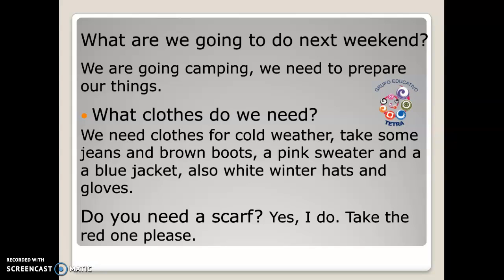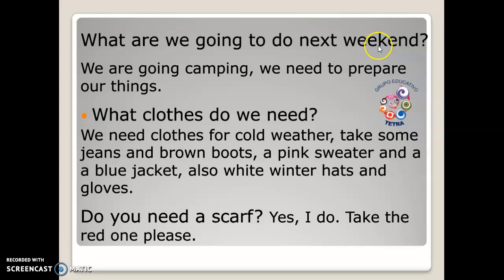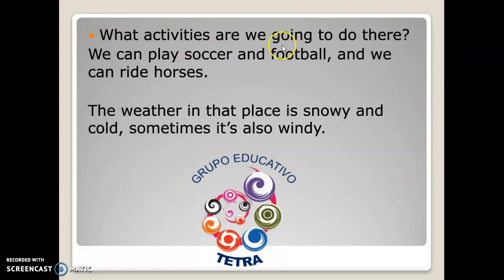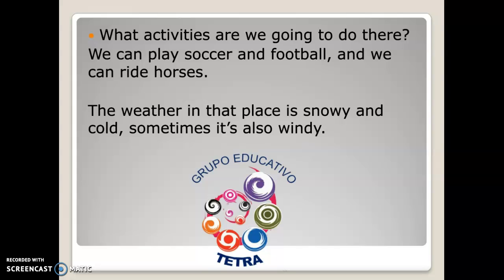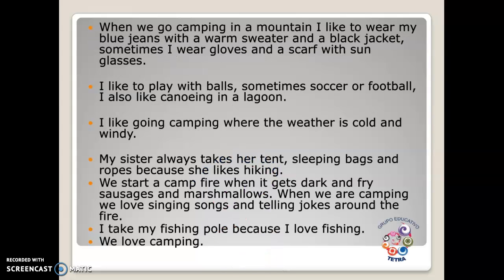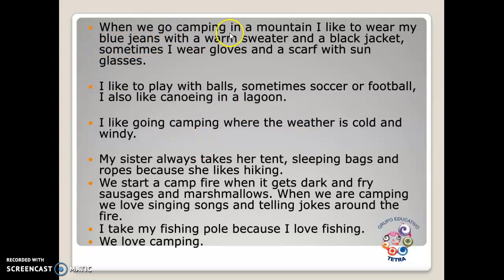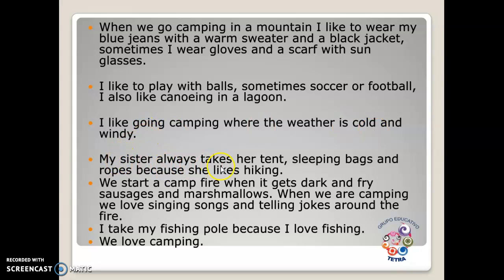integrated knowledge. outdoor activities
lesson